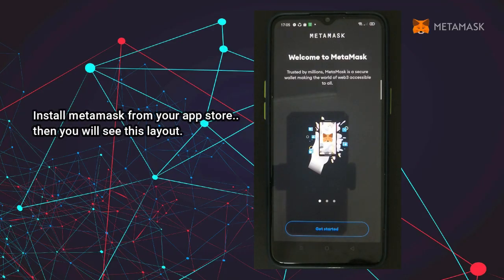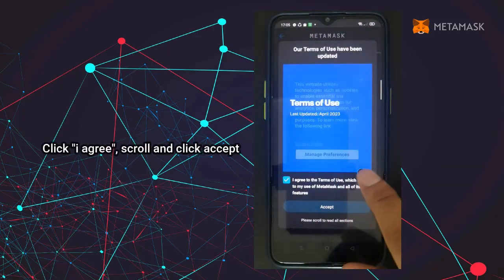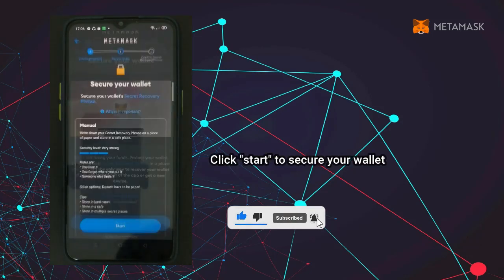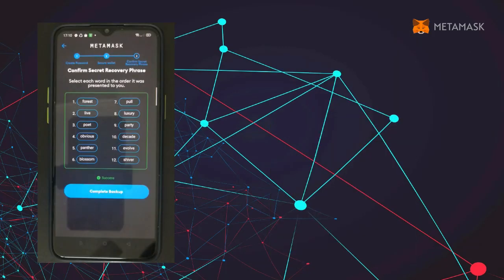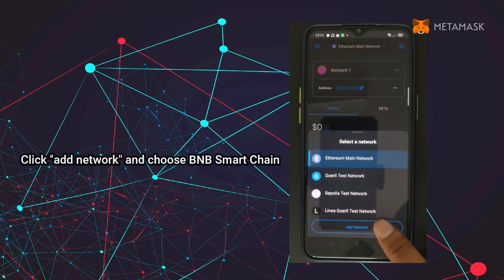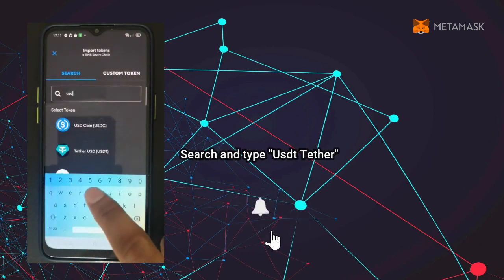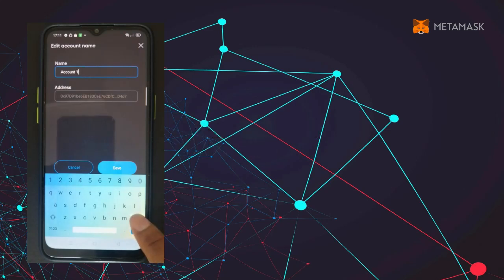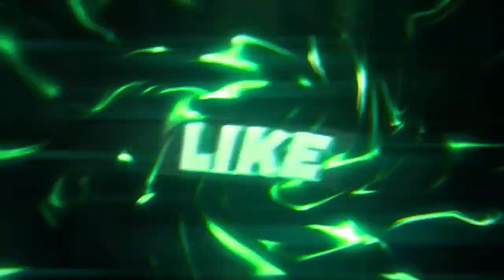How to Register Metamask (Tutorial)